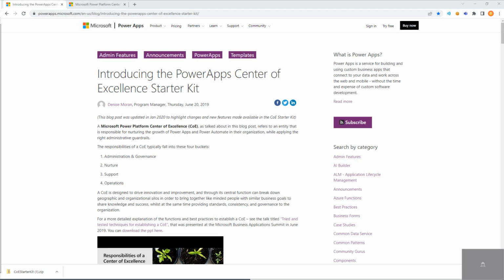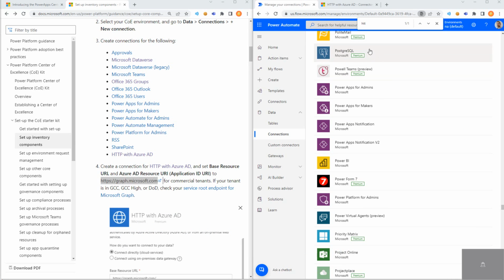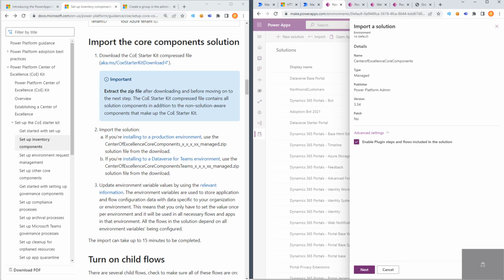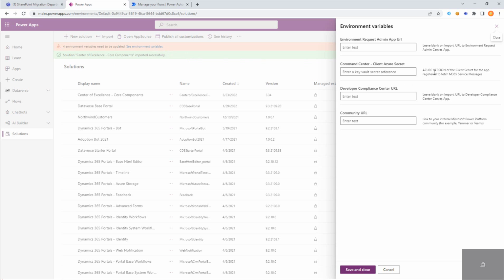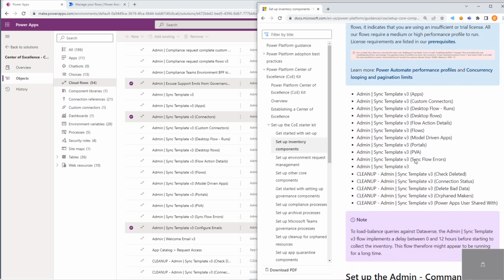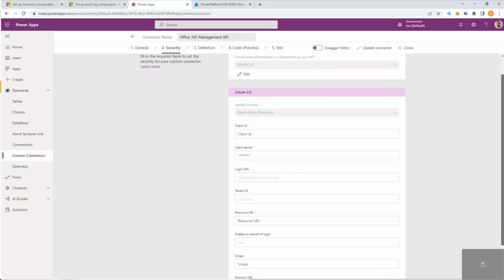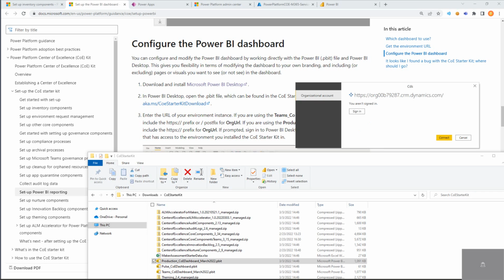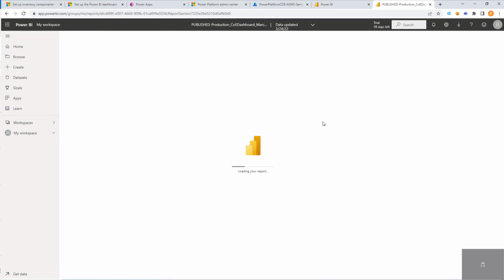Power Platform Center Of Excellence (COE) step by step install